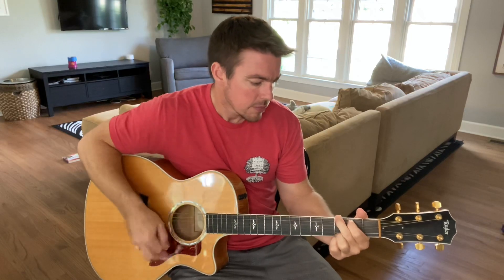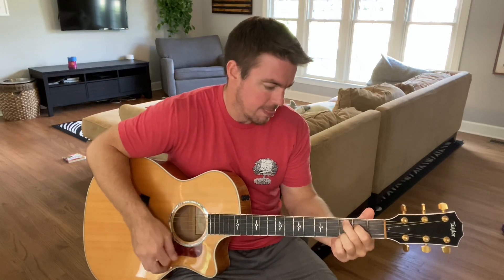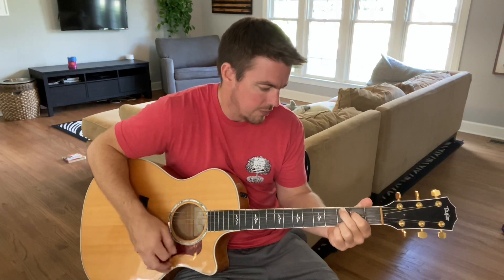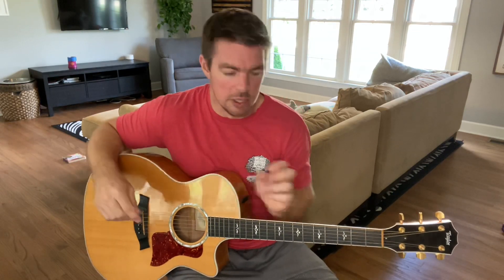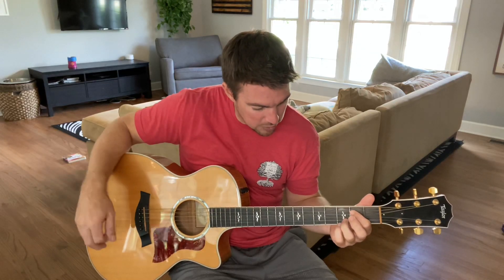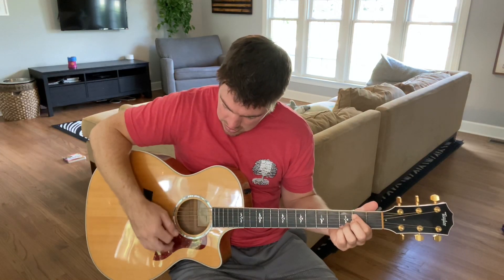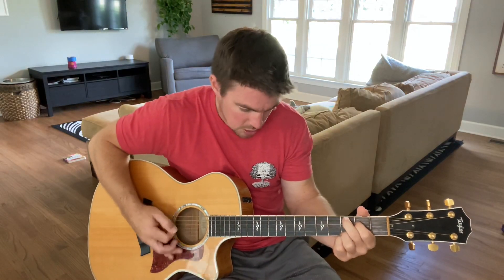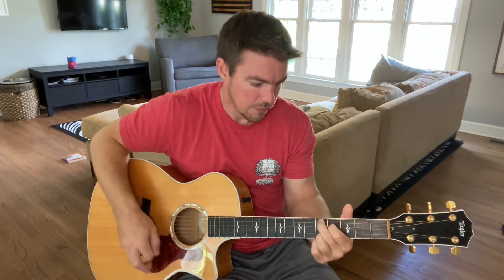Stop Your Strings Strumming Trick | Beginner Guitar Lesson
Try this strumming trick to fancy up your guitar playing.

God bless!